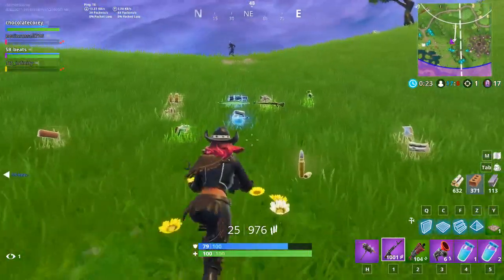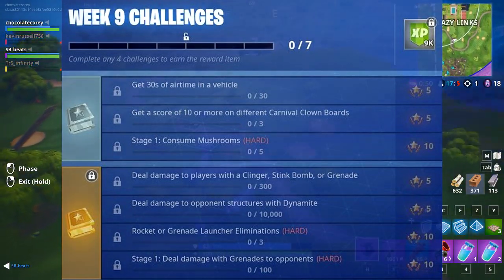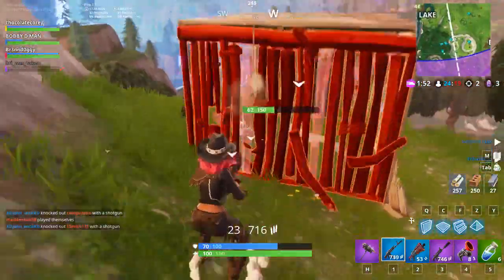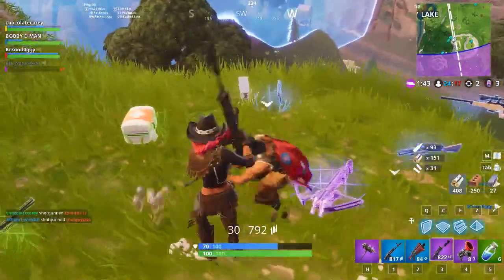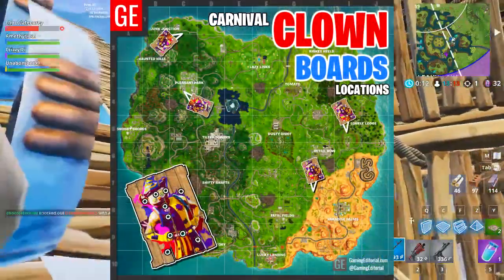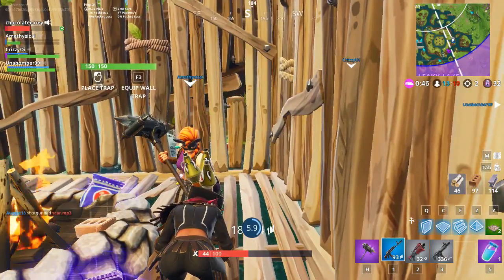Fortnite WEEK 9 GUIDE! CLOWN MINI GAME Locations, Deal Dynamite Damage and MORE! (BR Season 6)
In this challenge video I will go over ALL 7 challenges and how to complete fast so you can get 9K season XP as well as some bonus XP for completing the CHALLENGES!